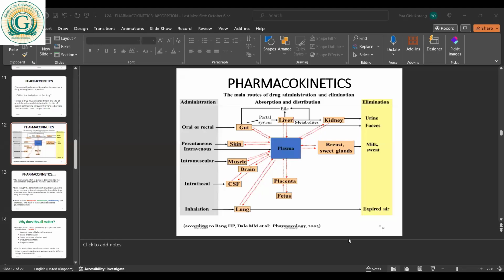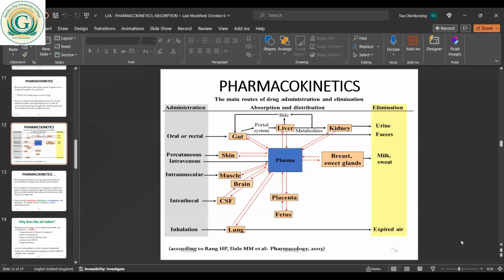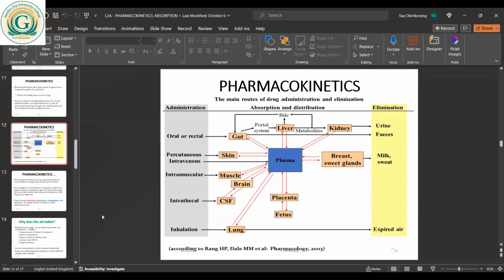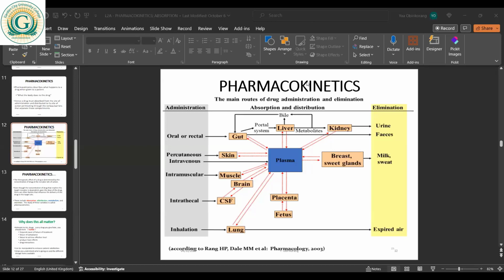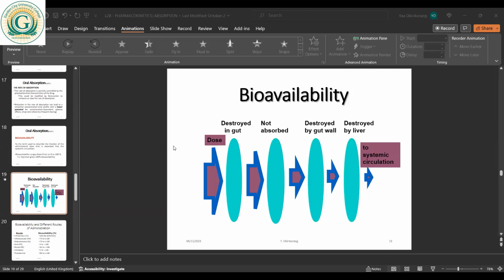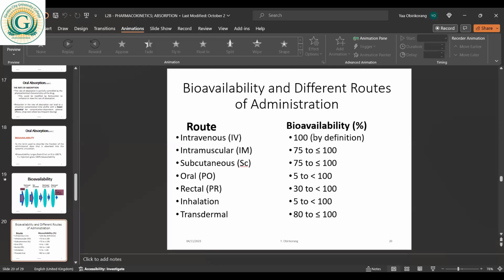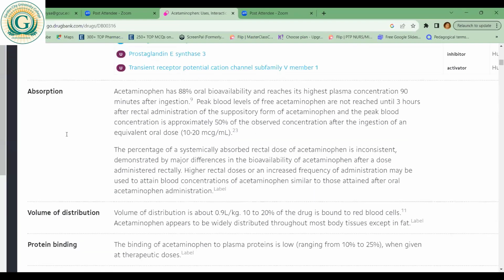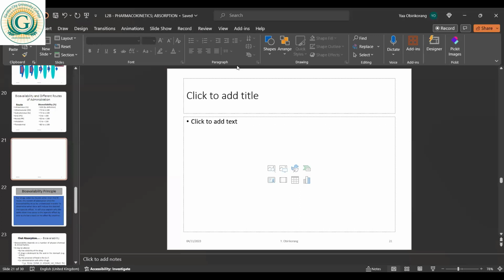PHARMACOLOGY LECTURE 8.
CODeL AUGUST 2023/2024. PHARMACOLOGY LECTURE 8, ON SATURDAY, 4TH NOVEMBER 2023. BY Y. OBIRIKORANG (LECTURER).